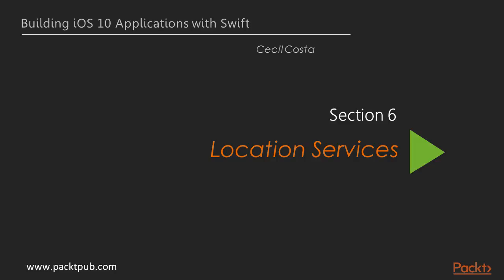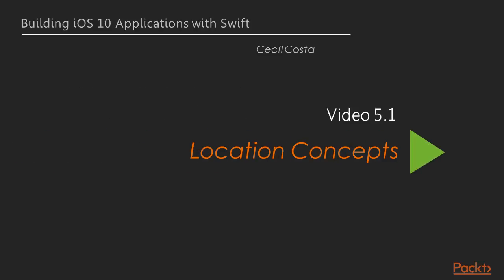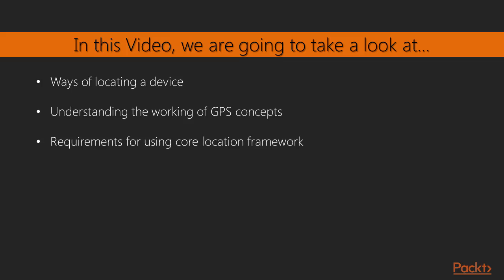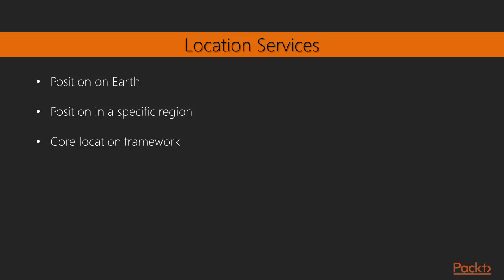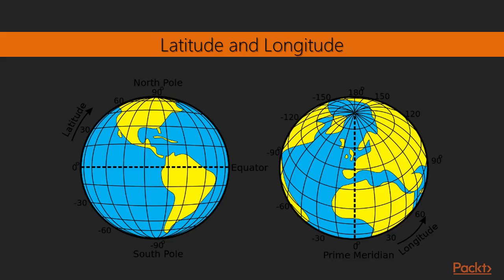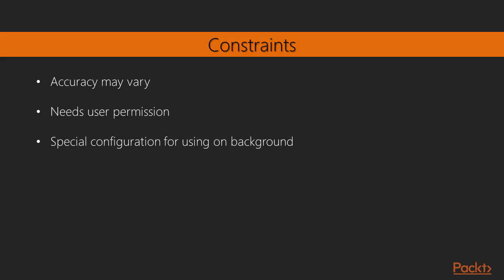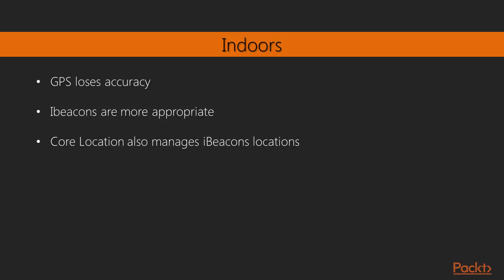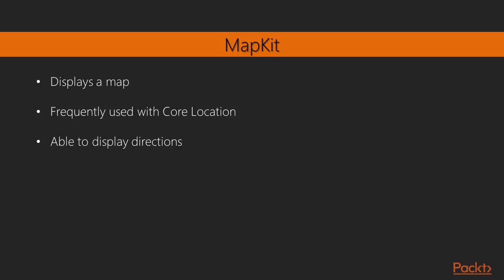Building iOS 10 Applications with Swift : Location Concepts | packtpub.com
Sometimes it is necessary to use the GPS for getting the user's location.
• Know different ways of getting the user's location
• Know how GPS works
• Set up the delegate